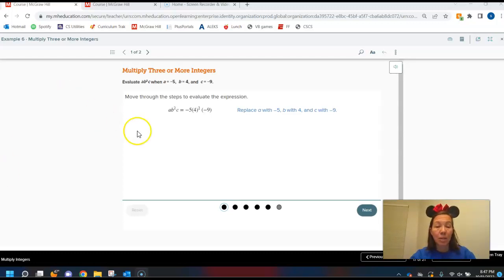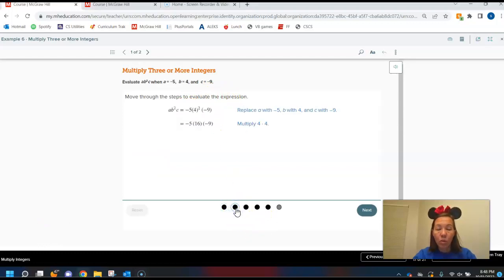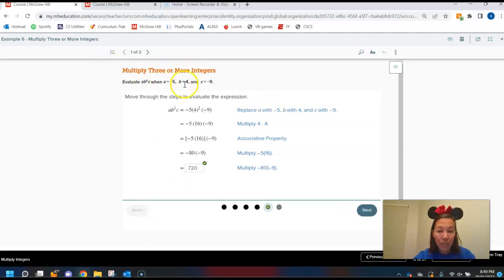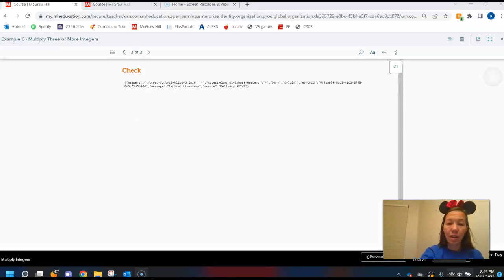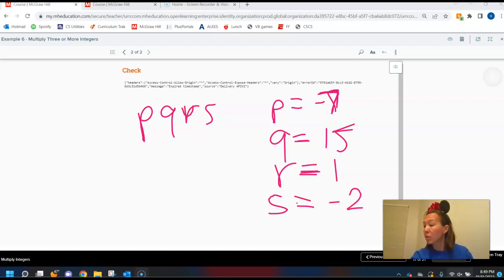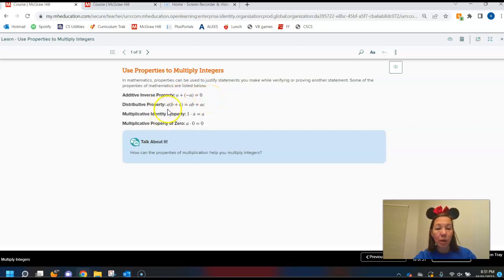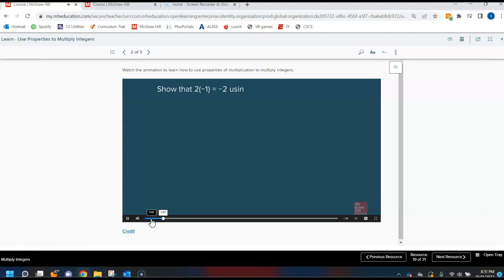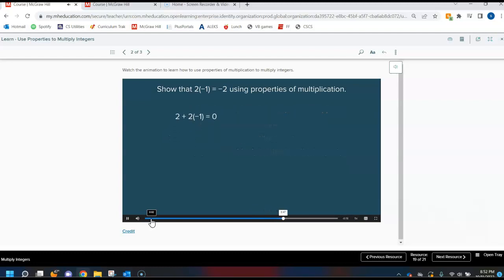7th Grade Math - Section 3.3, part 2